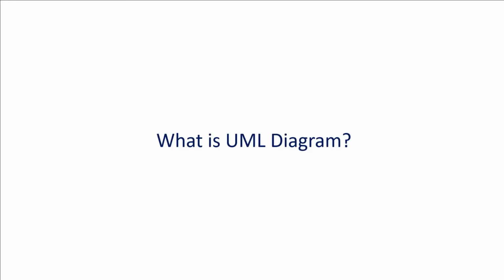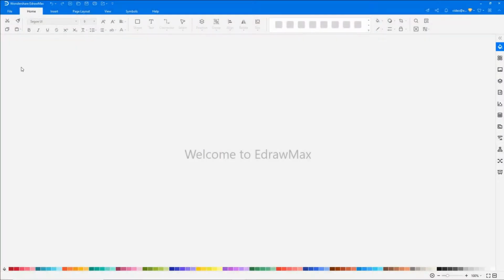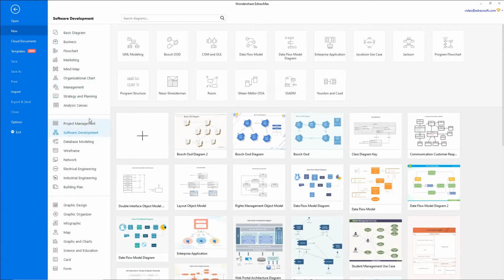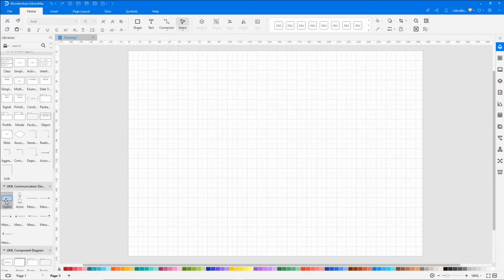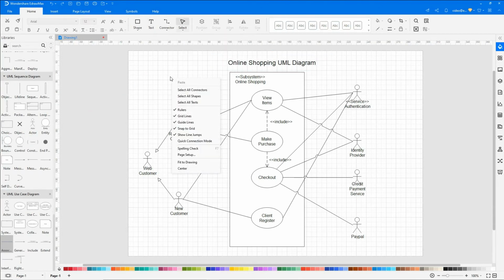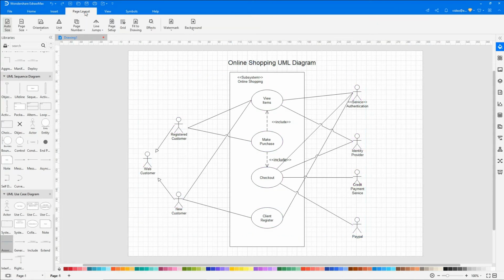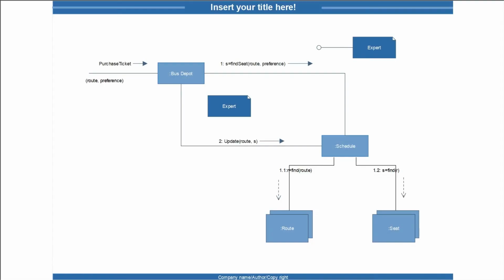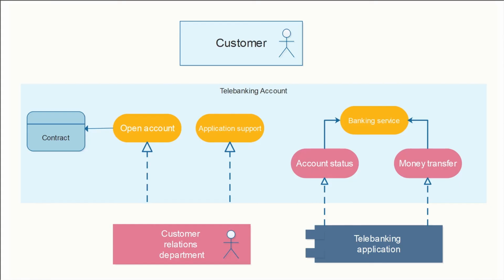UML Diagram Tutorial in EdrawMax | How to Create UML Diagrams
Learn how to create UML diagrams in EdrawMax with this step-by-step UML tutorial.

This video explains what UML diagrams are used for, how to create UML visuals in EdrawMax, and how to organize software ideas more clearly with diagrams and templates.

This tutorial is useful for students, developers, analysts, and anyone learning software modeling or system design.

What you'll learn:
- what UML diagrams are used for
- how to create UML diagrams in EdrawMax
- how to use UML templates and symbol libraries
- how to organize software structure visually

FAQ
What is a UML diagram?
A UML diagram is a software modeling diagram used to show system structure, behavior, relationships, or workflows.

Who should use this UML tutorial?
It is useful for students, developers, analysts, and anyone learning system design or software documentation.